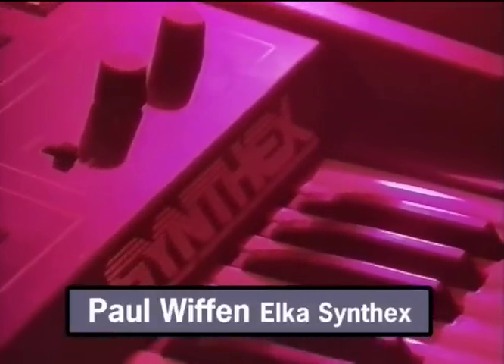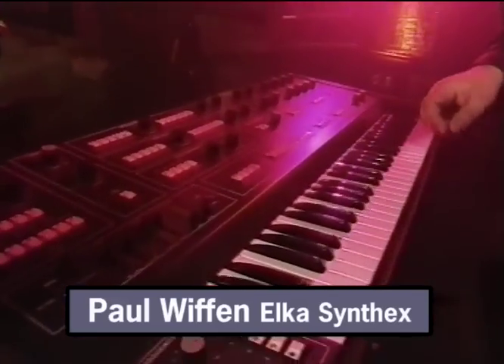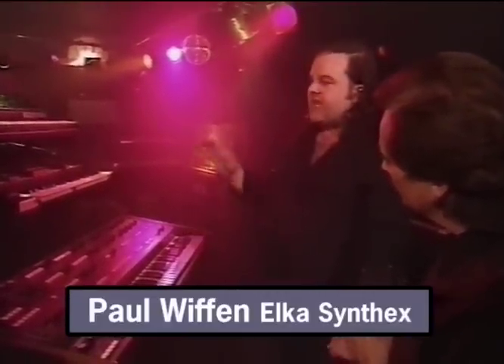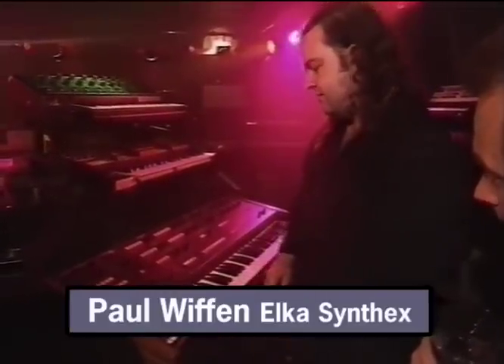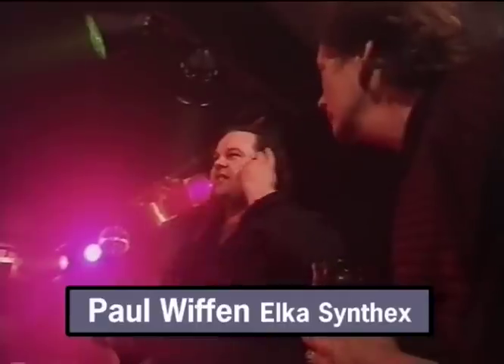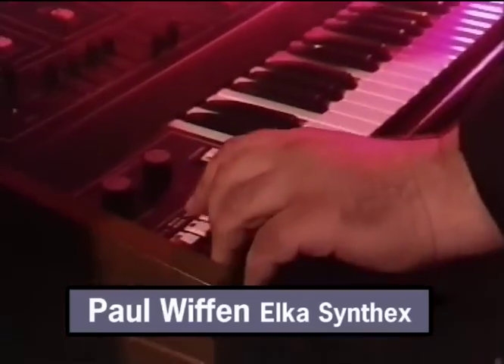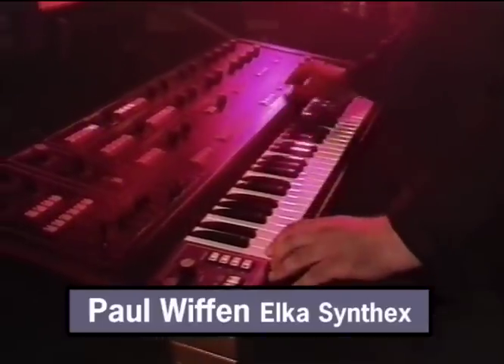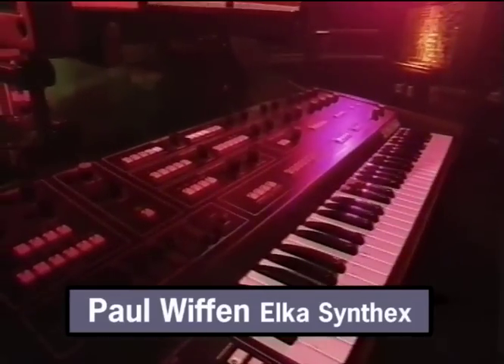Paul Wiffen & The Elka Synthex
Paul Wiffen discusses and demonstrates the Elka Synthex - Paul was one of the original programmers who programmed the presets for the Synthex.

This clip is from the opening day of Martin Newcombe's former Synthesiser museum.
Re uploaded by request.